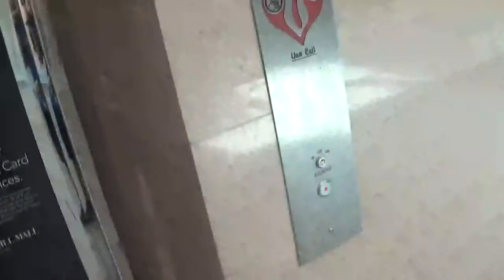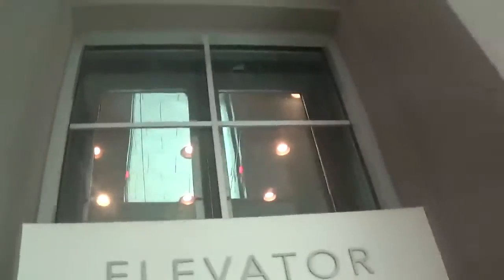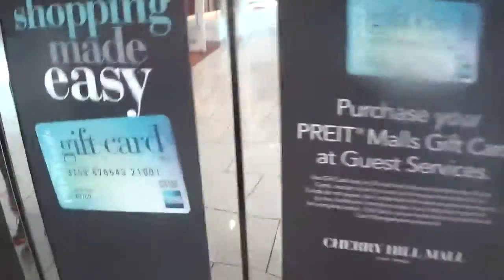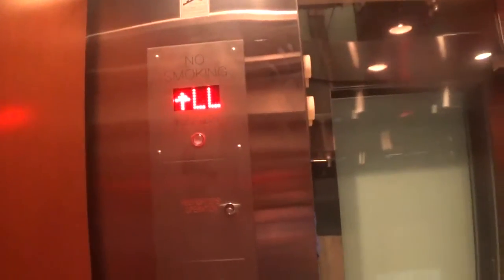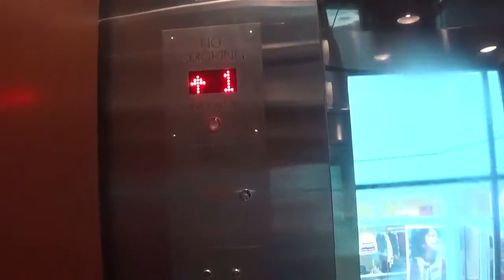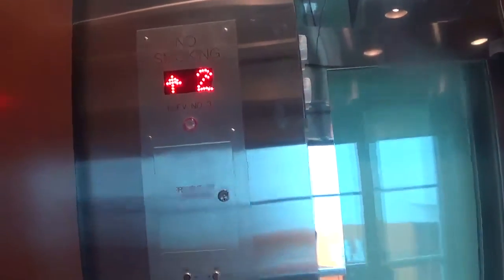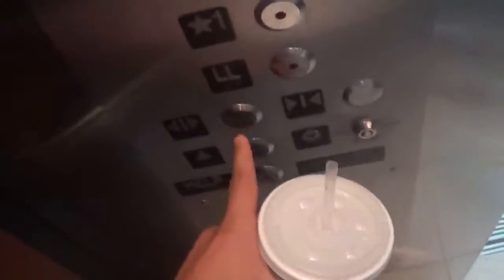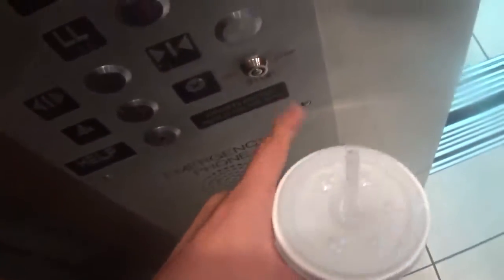Busy Schindler Hydraulic Glass Door Hydraulic Elevator at Cherry Hill Mall, Cherry Hill, NJ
Installed 2009
This elevator was very busy so sorry for the bad video. I believe this was actually a mod from an old elevator that used to be here, but I am not sure.